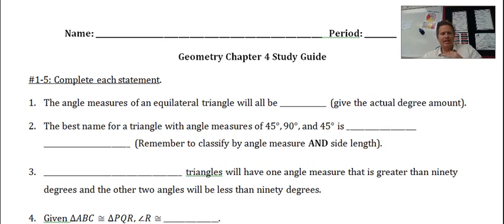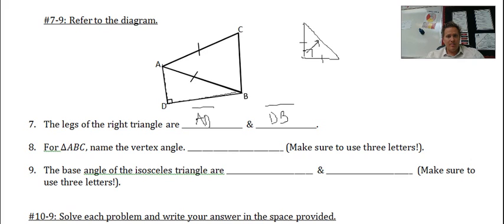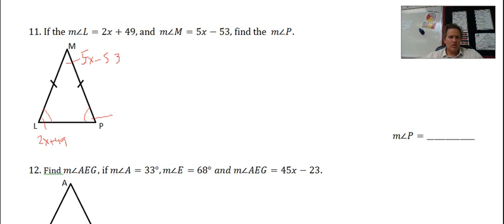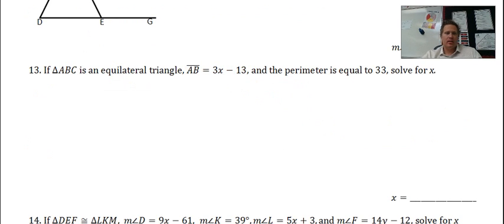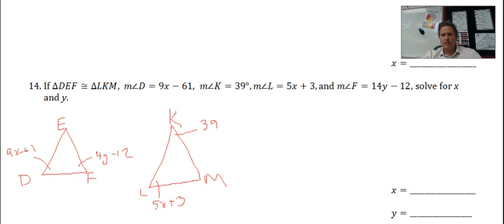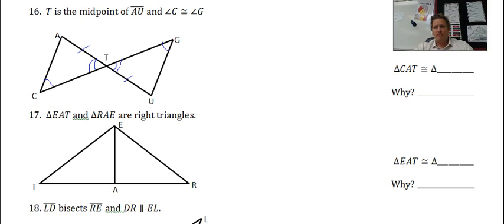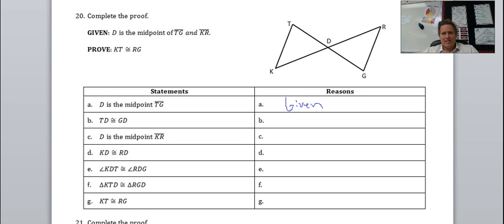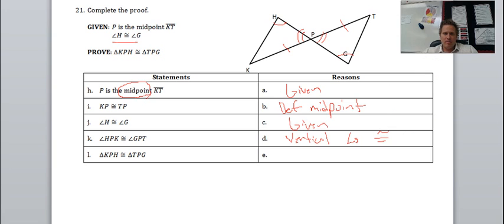Geo Ch 4 Study Guide